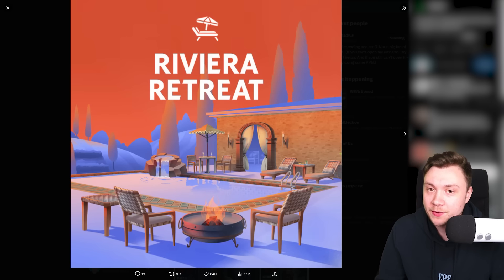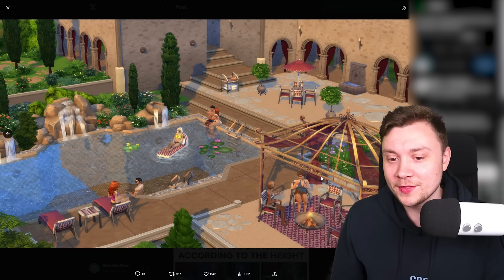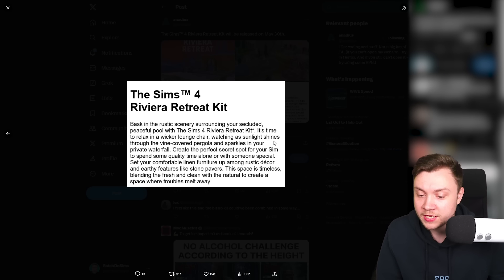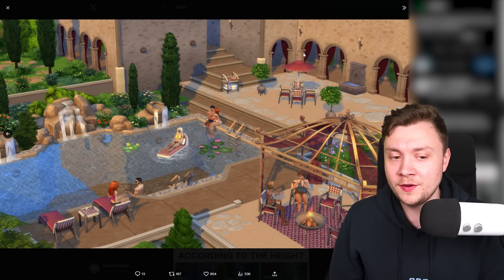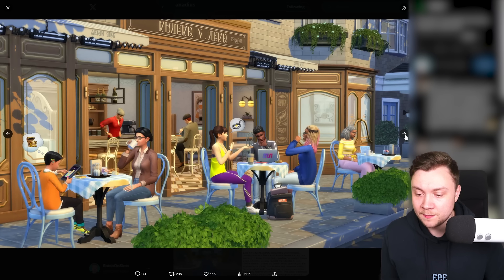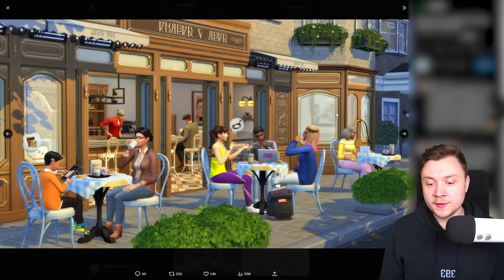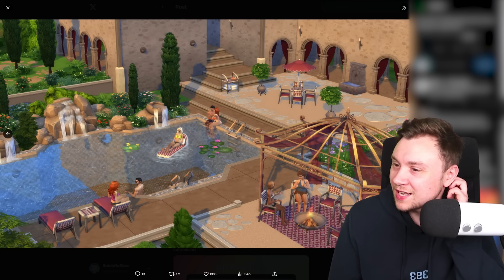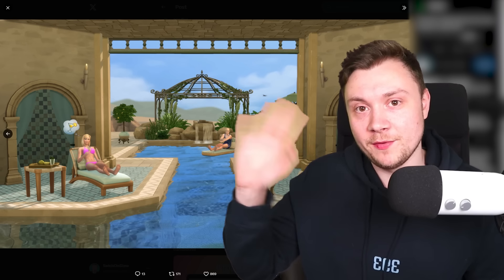The next two Sims 4 Kits have LEAKED (again...)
The two latest Sims 4 Kits have leaked along with their released dates.

The Sims 4 Cozy Bistro Kit and The Sims 4 Riveira Retreat Kit will be released on the 30th May.

Discussing everything coming in these new leaked Sims 4 packs.

Support me!